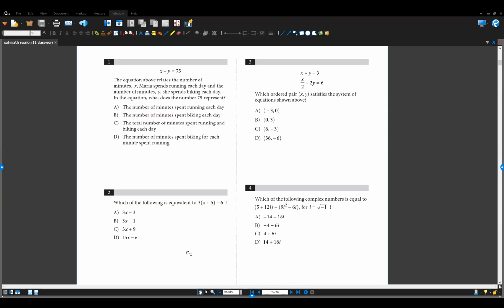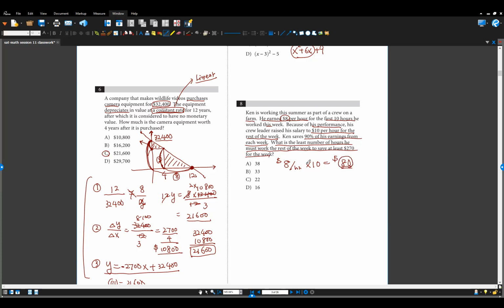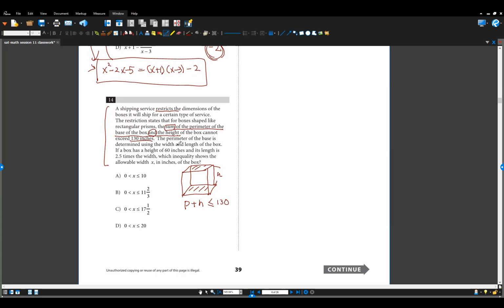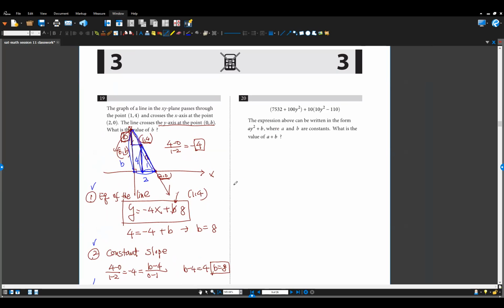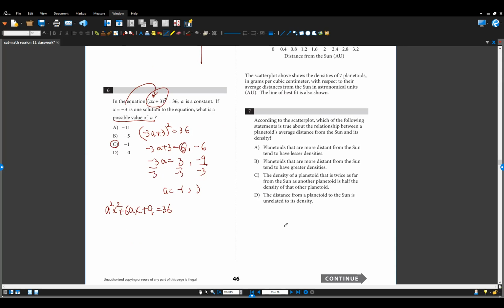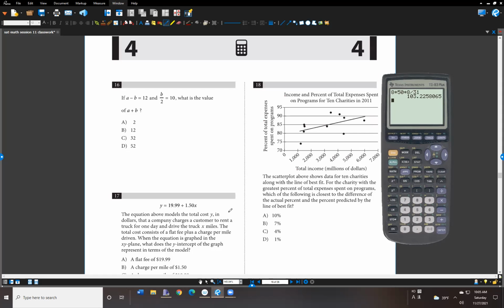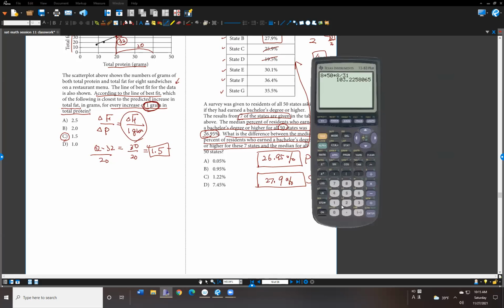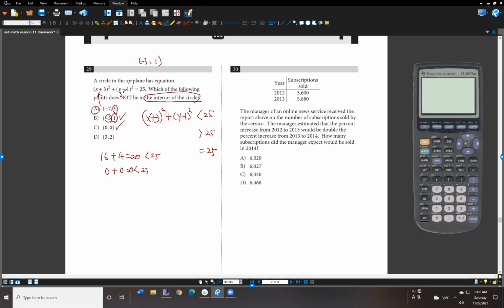SAT Math SESSION 12 VIDEO